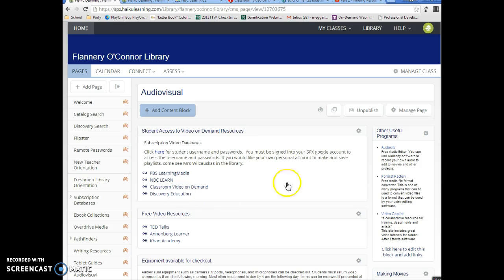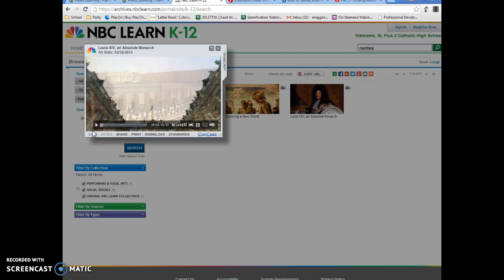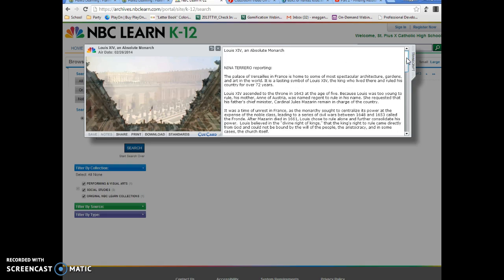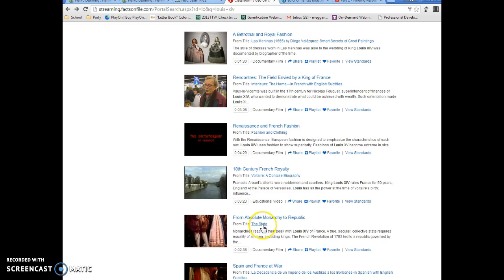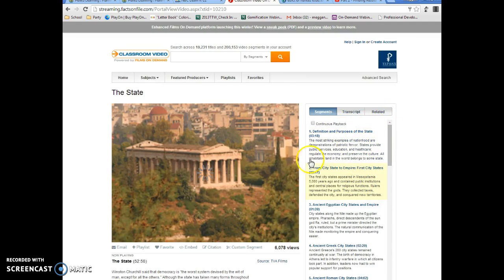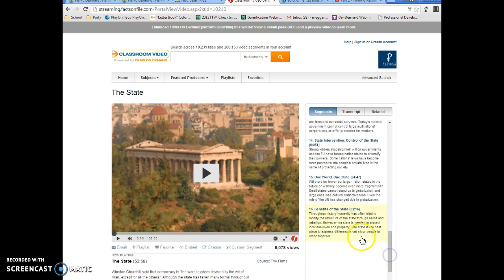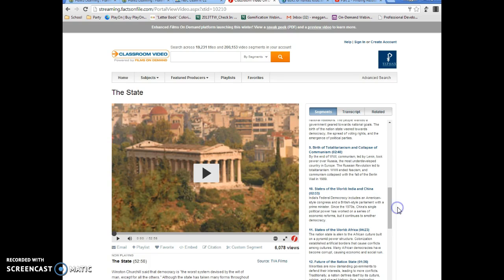Part 3 - Finding Video Resources - Economic Policies of Louis XIV